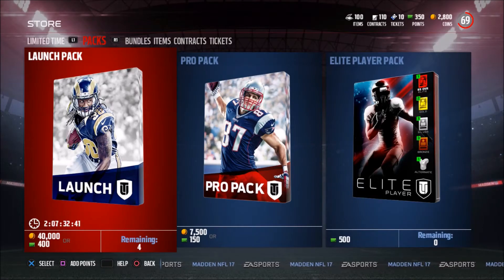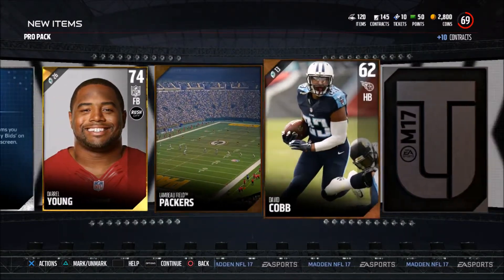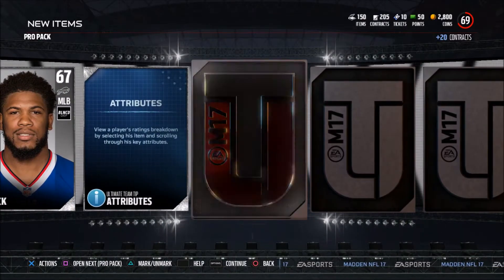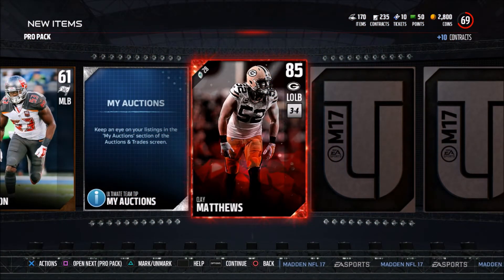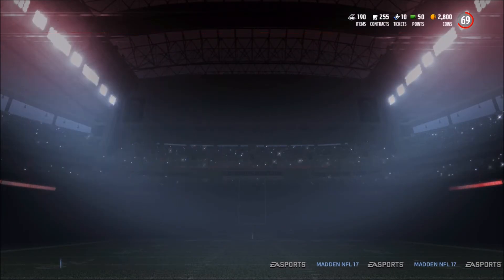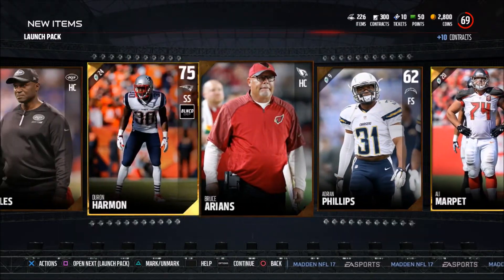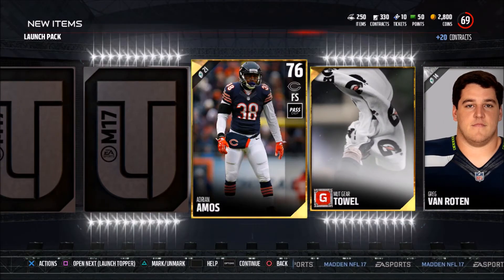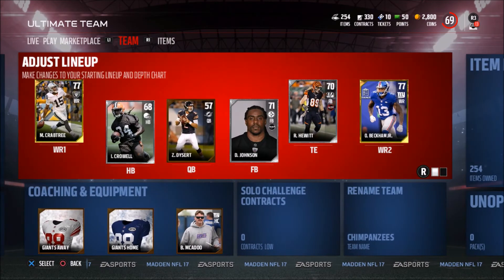First Promo (Elite!!!) | Madden 17 Ultimate Team Episode 1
Welcome to my Madden 17 Ultimate Team series where I will build the best team on a budget.  I will open packs and work my way up to All-Madden 1st string.  I hope you all join me on my journey.